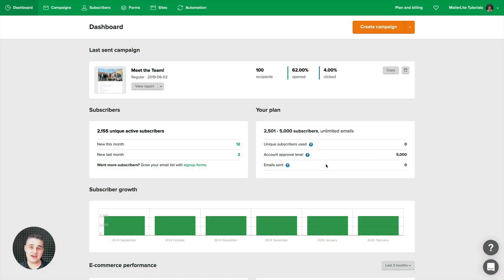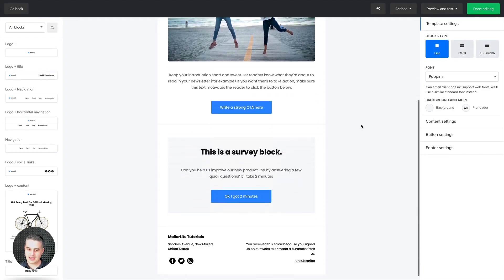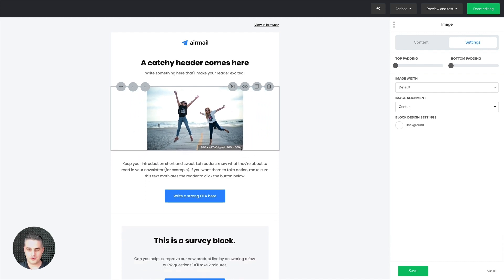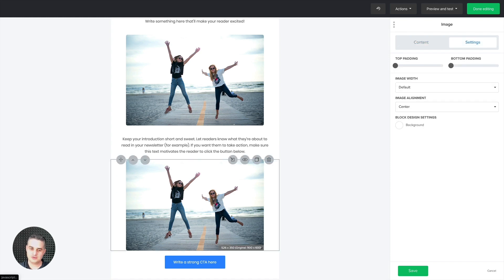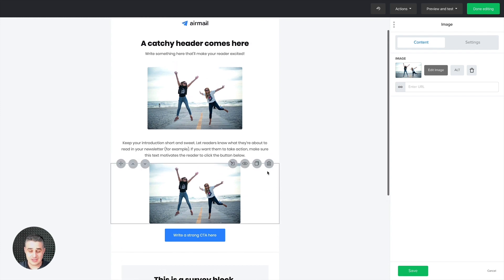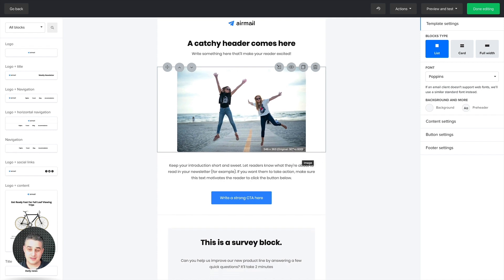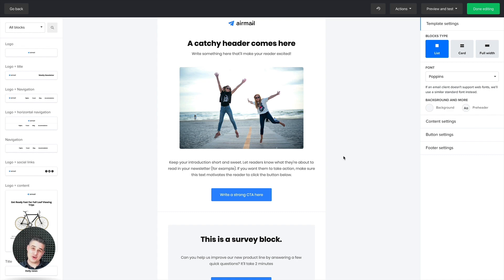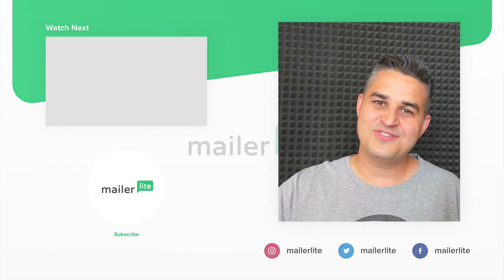Resizing images - How to easily resize images in MailerLite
Hey! In this MailerLite tutorial, you will learn how fast and easy it is now to resize your images using any of our editors.

Timestamps:

00:02 Resizing images from the dashboard
00:06 In this example, we will create a new campaign
00:19 Selecting the drag and drop editor
00:28 Remembering how we used to resize images
00:41 See how easy it is to resize an image now!
01:24 One more update: showing changed size vs original image size

💌 Updates?

Need a free MailerLite account for up to 500 Subscribers and all basic features included?